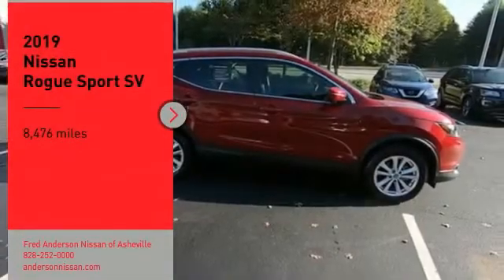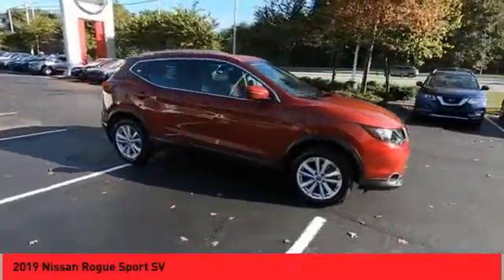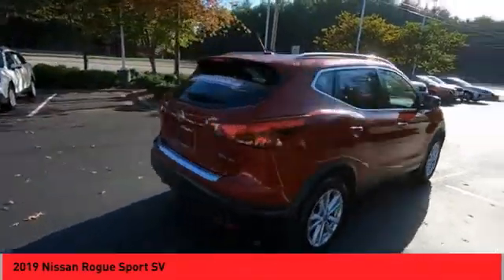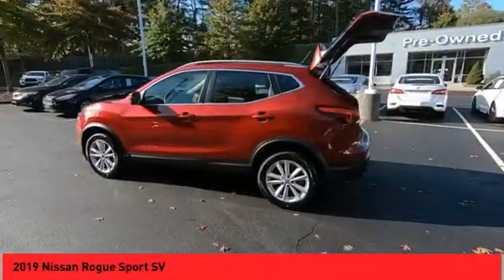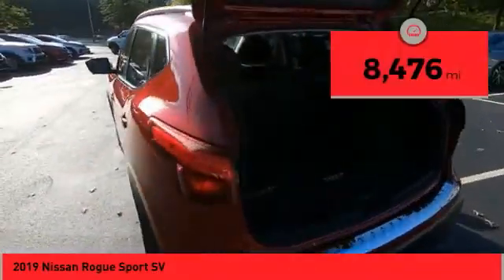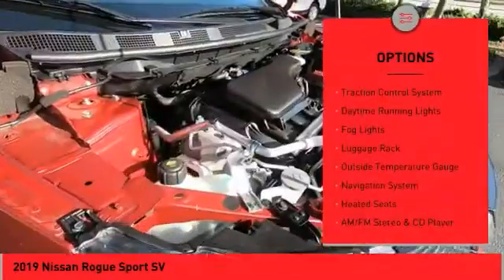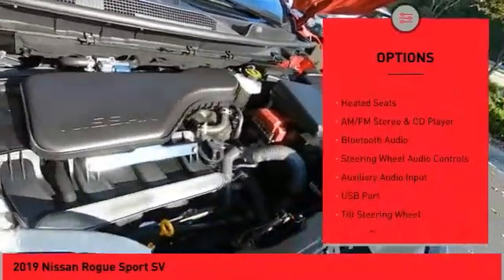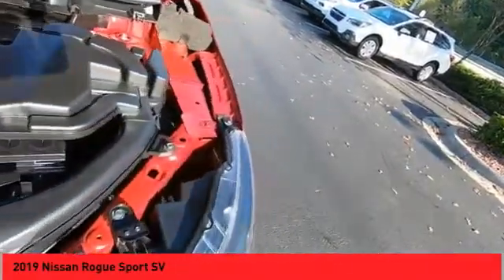2019 Nissan Rogue Sport Asheville NC KW326333P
2019 Nissan Rogue Sport SV

Recent Arrival! CARFAX One-Owner. Clean CARFAX. 2019 Nissan Rogue Sport SV Scarlet Ember Tintcoat **Available at Fred Anderson Nissan of Asheville. Call us today at **, *Still Under Factory Warranty**, * FREE OIL CHANGES!, LOCALLY OWNED AND SERVICED!, FULLY SERVICED!, TWO KEYS!, Bluetooth, Keyless Entry, Back Up Camera, Still Under Factory Powertrain Warranty**, Electronic Parking Brake, Fog Lights, Heated Leather Wrapped Steering Wheel, Heated Outside Mirrors, Intelligent Around View Monitor (I-AVM), Intelligent Cruise Control, Leather-Wrapped Shift Knob, NissanConnect Services Powered By SiriusXM, ProPILOT Assist, Quick Comfort Heated Front Bucket Seats, Radio: AM/FM/CD/AUX/HD Radio, Remote Engine Start System, Steering Assist, Technology Package.AWD CVT with Xtronic 2.0L DOHC 24/30 City/Highway MPG Odometer is 20798 miles below market average!Qualifying Non-Certified Used Nissans bought here and serviced at a FAMILY STORE receive our FULL ANDERSON FAMILY PLAN at NO COST to YOU! Our full family plan includes: 3-Day Vehicle Exchange*Lifetime Oil Changes*Lifetime Service Loaners (with $300+ Service)*Lifetime Car Washes(with Service)*MUCH MORE! (Value exceeds $1,000 in first years of ownership) Call us at , go or visit us at Fred Anderson Nissan of Asheville - 629 Brevard Rd Asheville, NC 28806 to learn more! Our # 1 goal is to help you find the vehicle you love at a price you can afford wrapped in a deal you don't want to walk away from. All prices exclude tax, tag, license, title, and registration for your state; NC inspection (up to $30 on used vehicles), dealer-installed tint ($299), and admin ($649) fees. All vehicle internet pricing is subject to change and requires standard financing through NMAC. From time to time in the transfer of data on the internet there are errors, the dealer is not responsible for errors in advertised price. See dealer for complete details.Welcome to Fred Anderson Nissan of Asheville